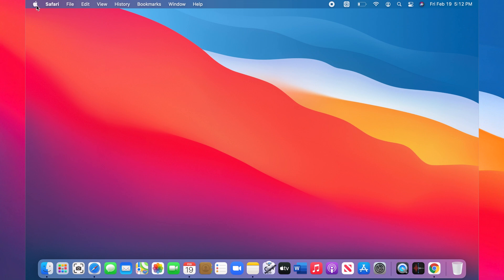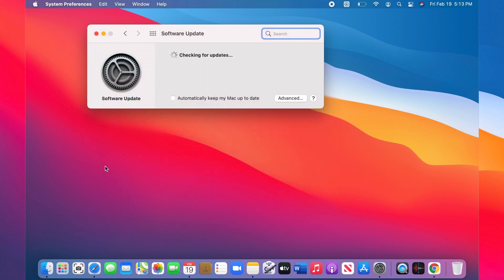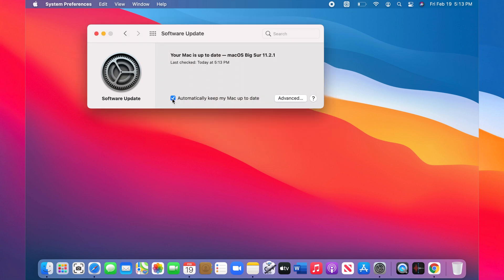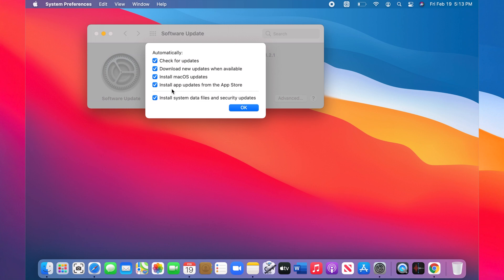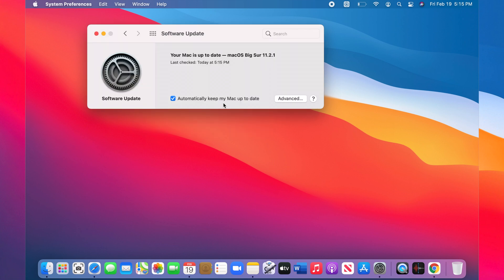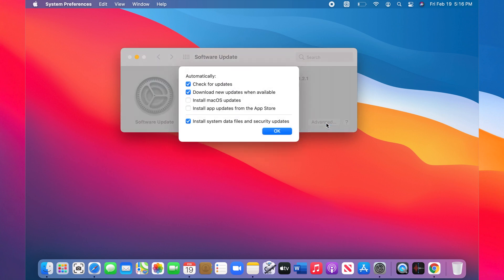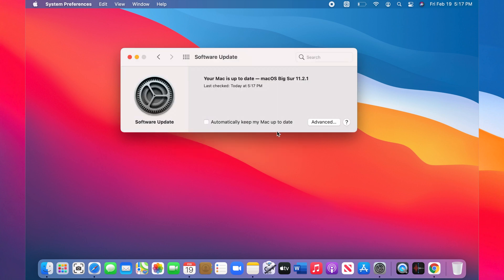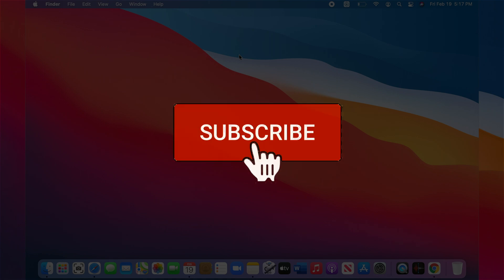How to Enable or Disable Automatic Updates on Mac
This quick and easy tutorial shows you how to enable automatic updates or disable automatic updates on Mac in MacOS Big Sur. This is updated for 2021.
Automatic updates lets you keep your mac up-to-date. There are four types of updates that your Mac could receive: security updates, data updates, app store updates and system updates. This tutorial shows you how to customize the automatic updates settings in preferences to your liking. You can choose to the type of updates you want your Mac to receive. Also, you will be able to choose whether you want to have macOS check for updates, check and download or check, download and install them. It is recommended that you enable, turn on, or activate automatic updates on your Mac.
However, you will have the option to disable, turn off, or deactivate automatic updates on your Mac too. This tutorial is suitable for All Apple Devices including MacBook, MacBook Pro, MacBook Air, iMac, Mac Pro and Mac mini, even those with Apple M1 chip inside them.

0:00 How to Enable automatic updates on Mac
1:25 How to Disable automatic updates on Mac

This tutorial is performed in macOS Big Sur and it is up-to-date for 2021.